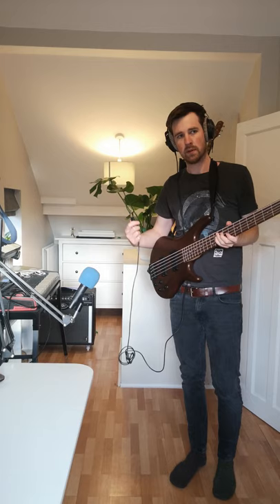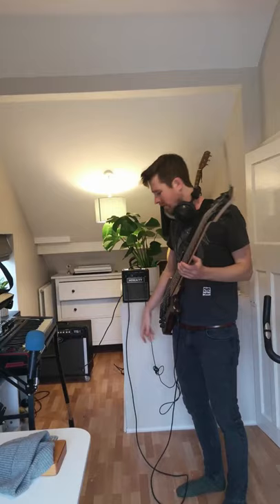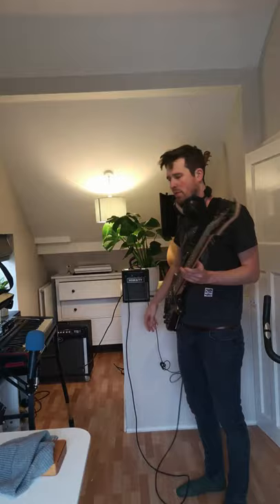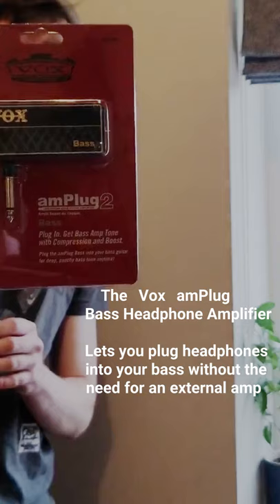Can You Plug Headphones Into A Bass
Can you plug a headphone into a bass guitar? Well, sort of. by using a bass headphone amplifier.

Vox amPlug 2 Bass